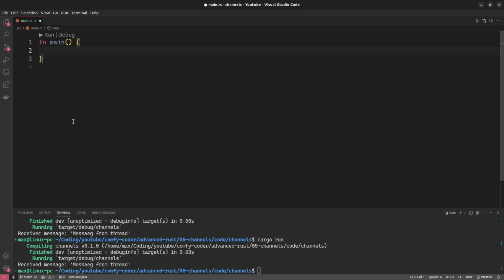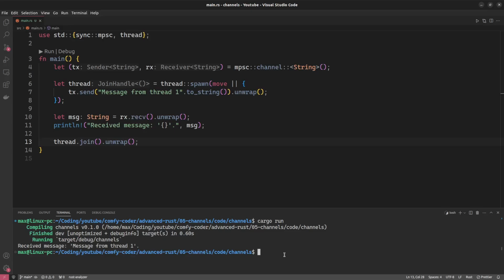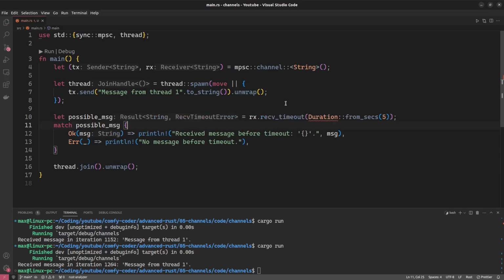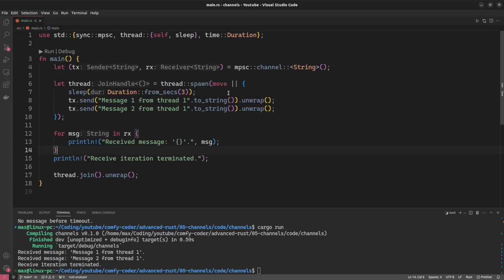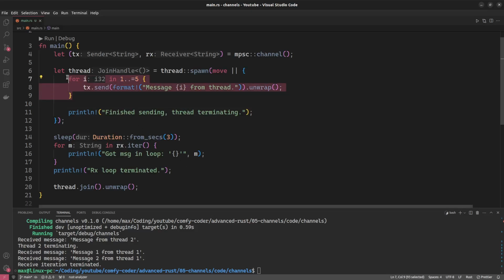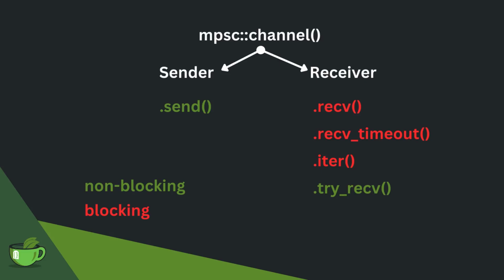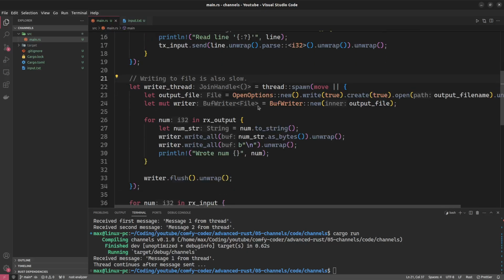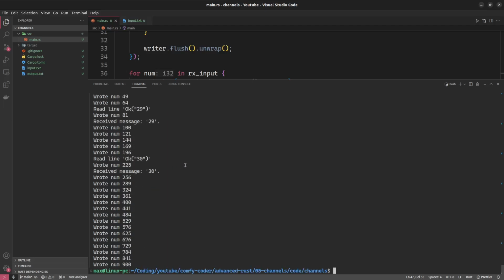Share State via Channels in concurrent Programs | Advanced Rust Part 4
"Share memory by communicating, don't communicate via shared memory". This is the core concept behind safe and efficient concurrency in Rust. We explore asynchronous and synchronous channels, how to send and receive data. By design, and in cooperation with the ownership system, using channels makes it easy to avoid data races.

0:00 Intro
0:53 Channel basics
4:00 Blocking receive
4:40 Non-blocking receive
6:10 Receive with timeout
7:47 Receive iterator
9:36 Multiple senders
10:56 Asynchronous unbounded channel
12:36 Synchronous bounded channel
13:59 Rendezvous channel
14:40 Async vs. sync channel
15:46 Usage example with file-io
20:27 Wrap-up